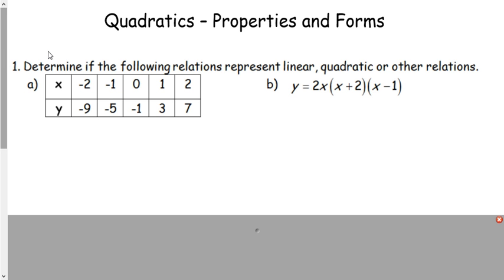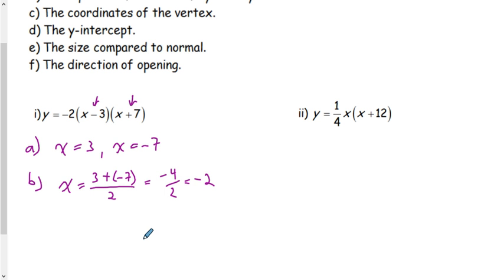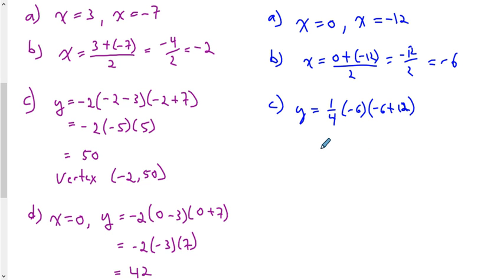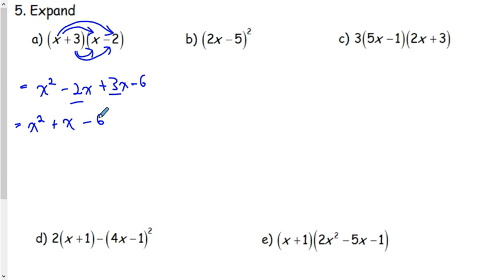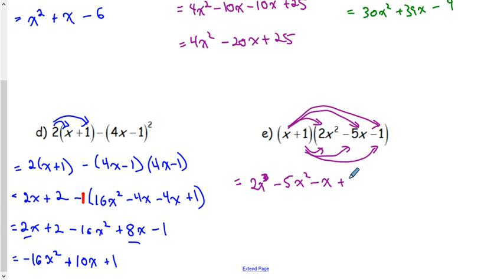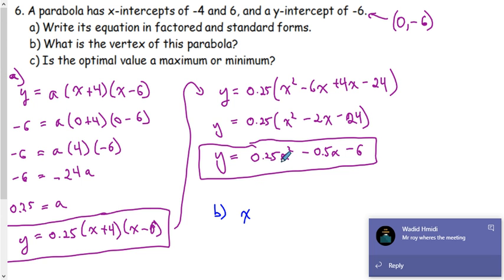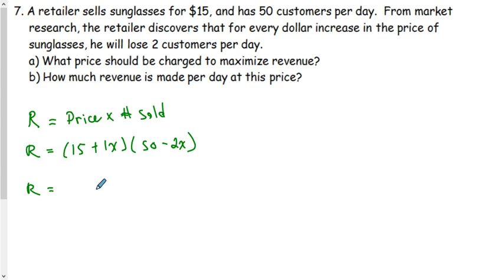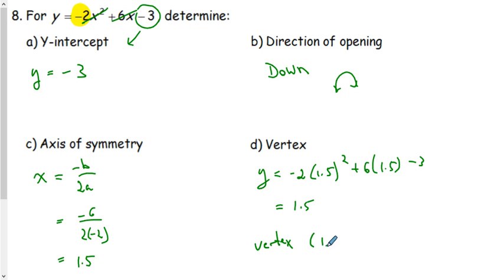Quadratics Unit Review